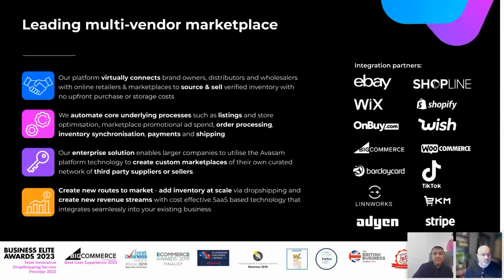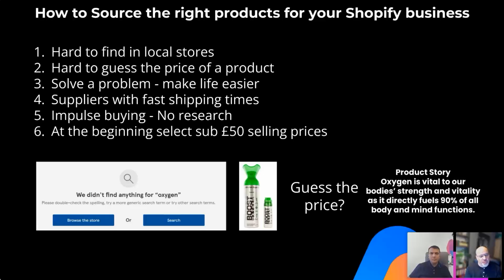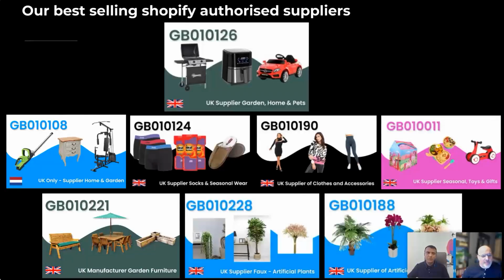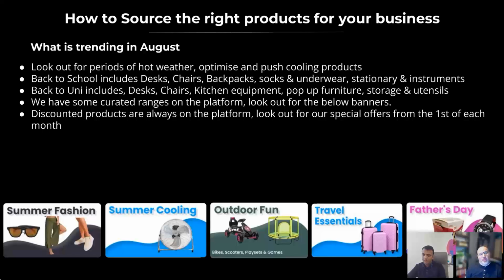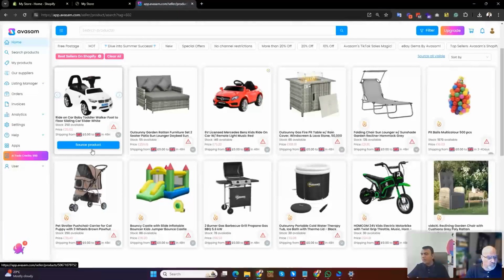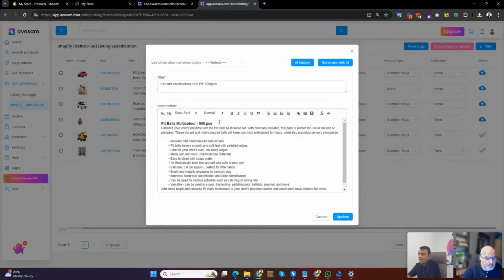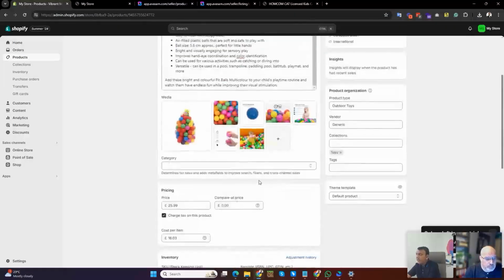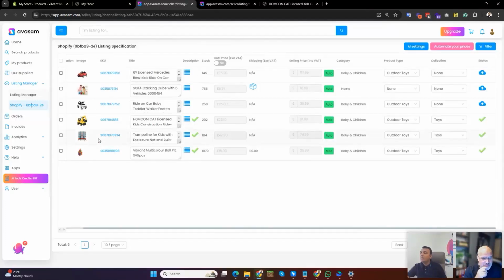July Shopify Webinar: 24th July 2024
Boost your Shopify sales with Avasam's Verified Local Inventory! Watch the recap of our webinar on 24th July 2024 for expert tips and strategies to enhance your e-commerce success. Discover how Avasam can help you grow your business effortlessly. Don't miss out!